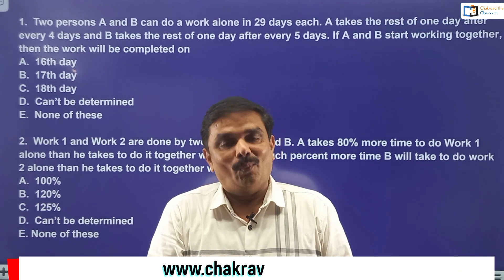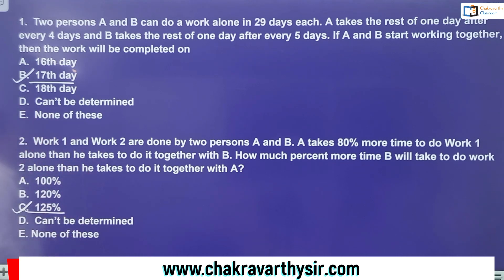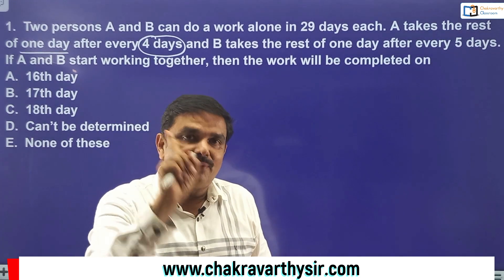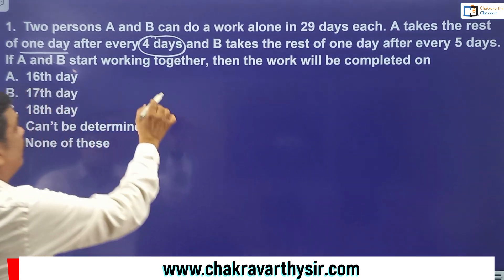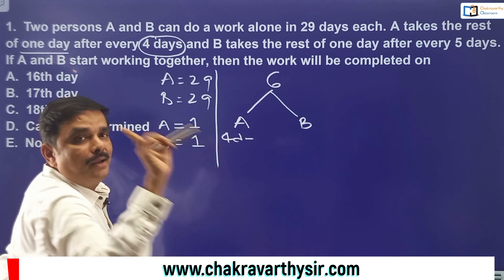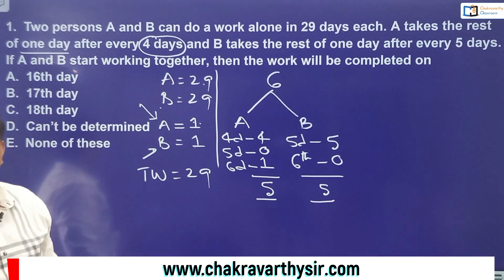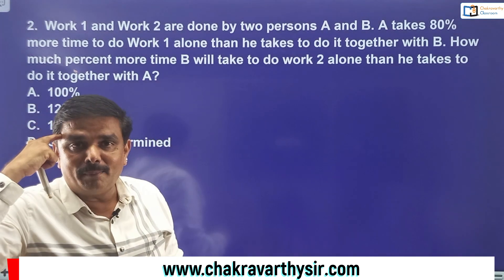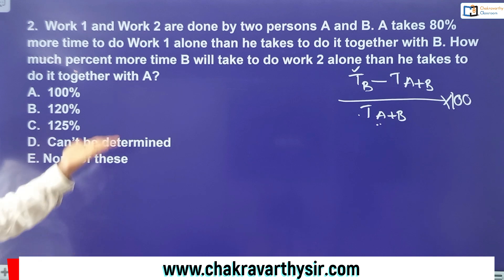Time and work - Efficiency concept for sbi po, ibps po, ssc cgl, chsl, clat, csat, cat, capf, groups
Sbi po form fill up 2022
Sbi po 2022
Ibps po
Ibps clerk
Sbi clerk
Puzzle test
Puzzle test reasoning
Reasoning tricks
Reasoning shortcuts
Quantitative aptitude
Tcs exam
Infosys exam
Campus Recruitment
Time and work
Bank exams
Online coaching
Chakravarthy sir seating arrangement
Seating arrangement
Complex puzzle
Floor based puzzle
Lift puzzles
Box puzzles
Shortcuts
Sbi po syllabus 2022
Sbi po salary
Sbi po preparation
Sbi po previous year question papers
Sbi po interview
Sbi po training
Sbi po reasoning
Sbi po English preparation
Reasoning questions
Reasoning calendar
Reasoning for ssc cgl
Reasoning tricks
Reasoning shortcuts